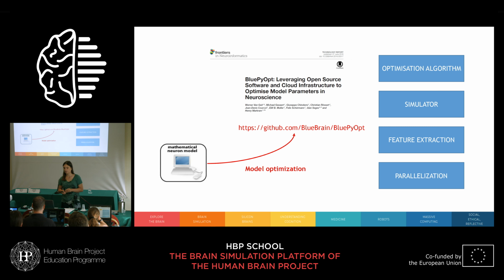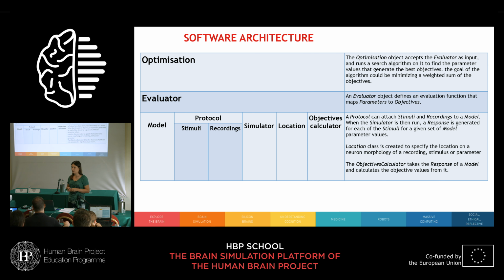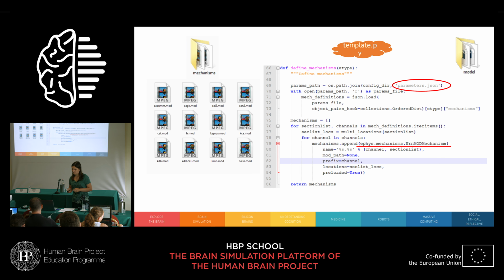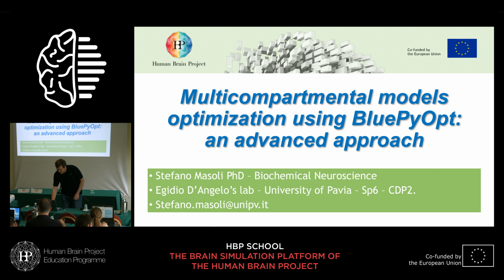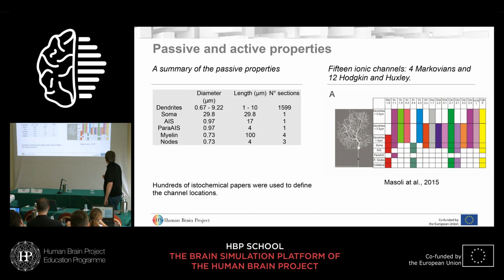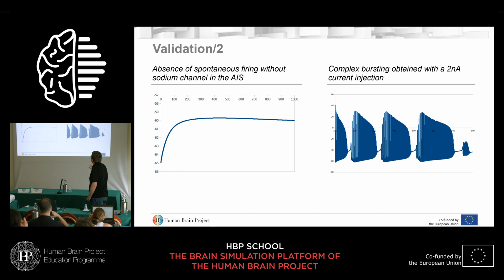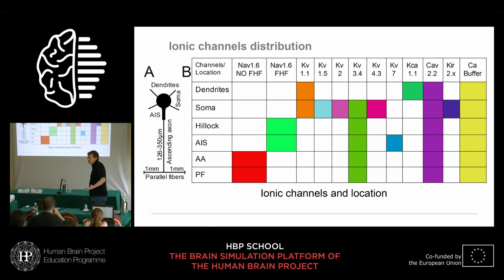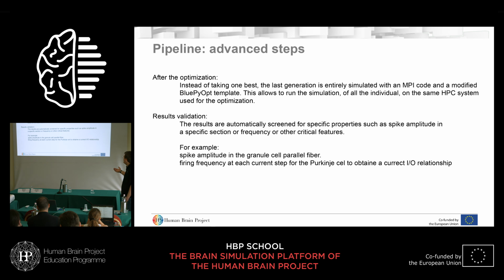Lupascu Carmen / Masoli Stefano - Single cell model optimisation: Algorithms and methods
Single cell model optimisation: Algorithms and methods
Speakers: Carmen Lupascu / Stefano Masoli, Italian National Research Council, Italy

HBP School - The Brain Simulation Platform of the Human Brain Project
17-21 September 2018
Mondello, Italy